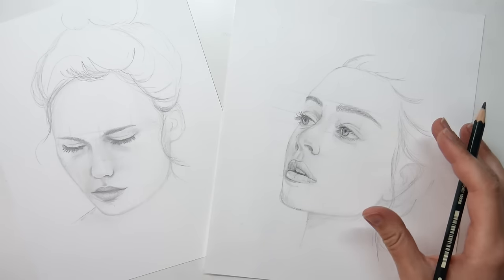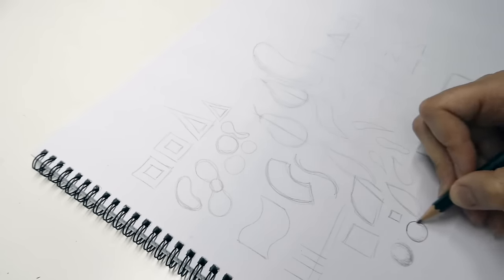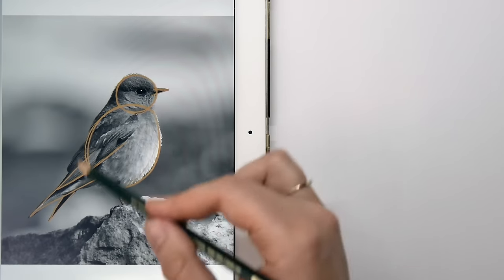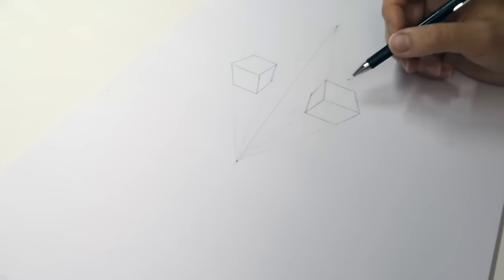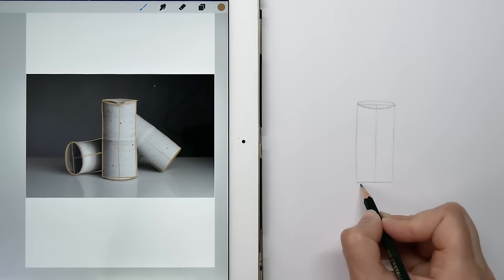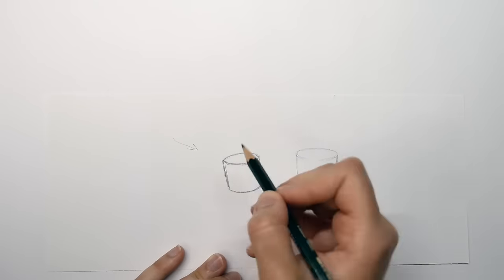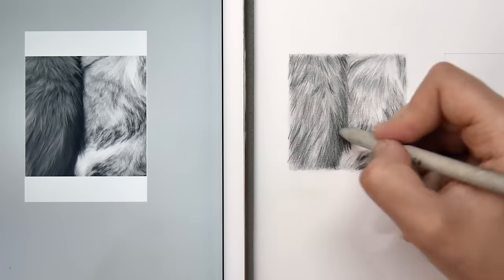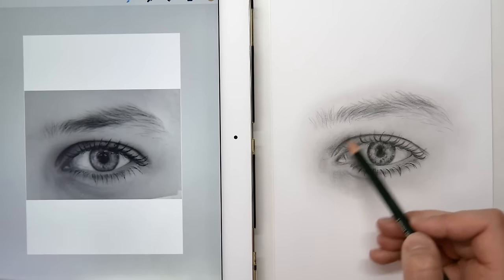Why is it important to learn the basics of drawing first?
Hey everyone, in this video I want to give you some tips and explain why it’s important to learn the basics first before you start drawing full portraits or other subjects.

Learn how to draw anything. Start with learning the basic drawing techniques with my new beginner course.

Ramin - Beautiful Woman (Instrumental Version)